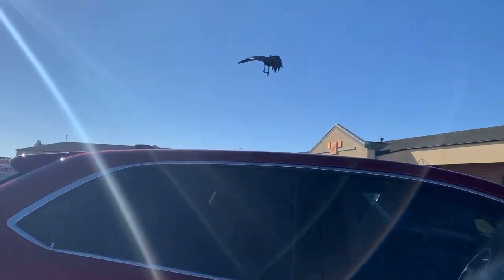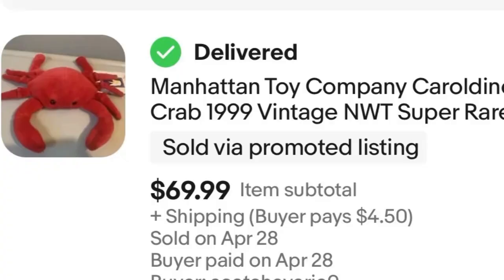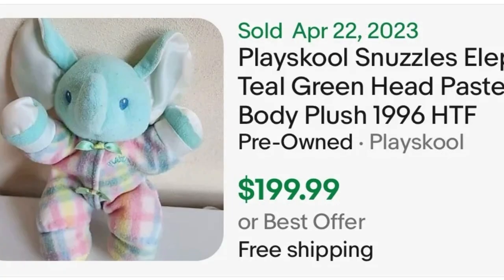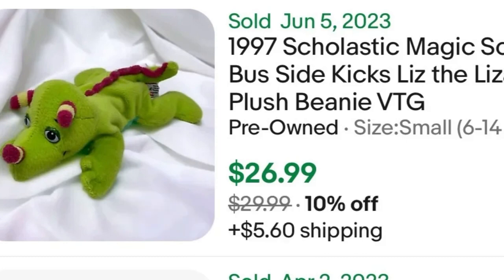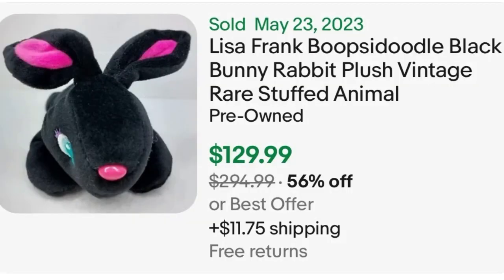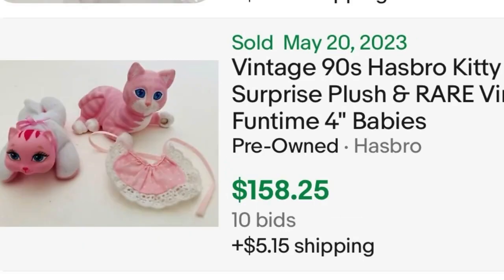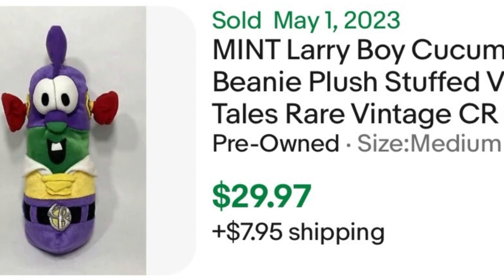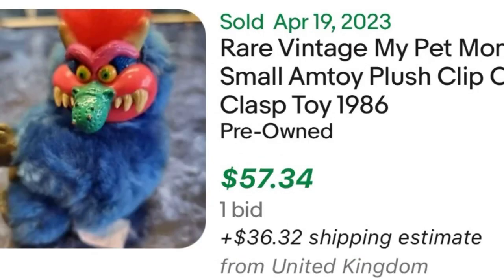Small plush that sell on Ebay for BIG MONEY!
I discuss small sized plush stuffed animals that are valuable and sell well on Ebay.